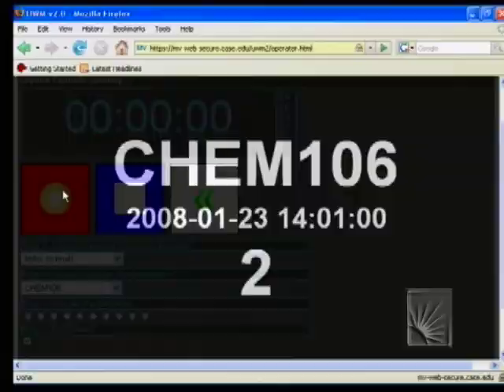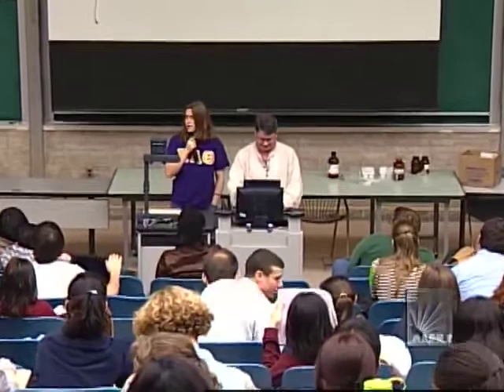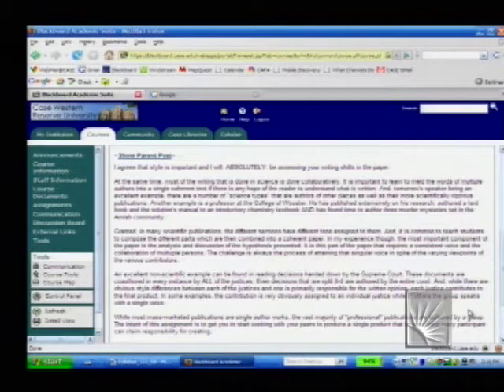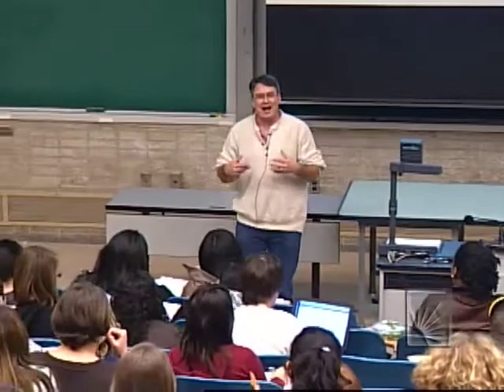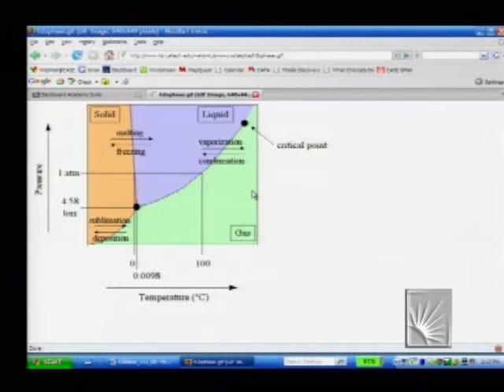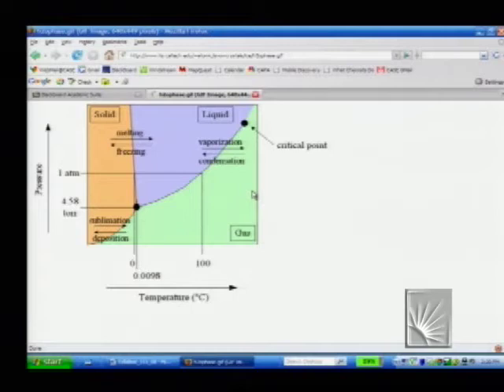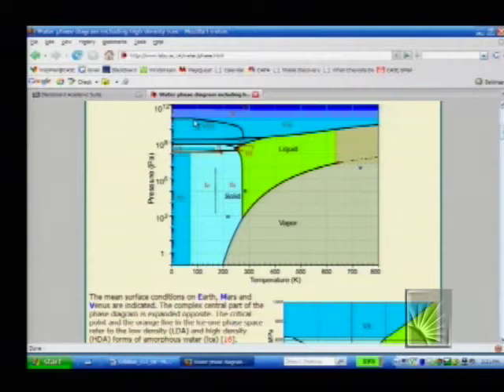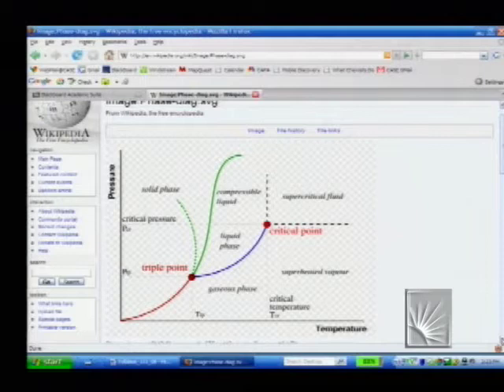Chemistry 106 Lecture 04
Chemistry 106 Spring 2008
Lecture 04
Professor Michael Kenney
Schmitt Auditorium
1/22/2004

intermolecular forces (Page 391), physical properties of solutions (Page 425)